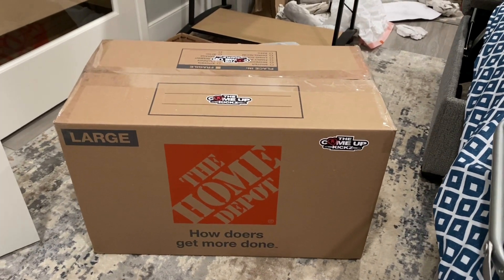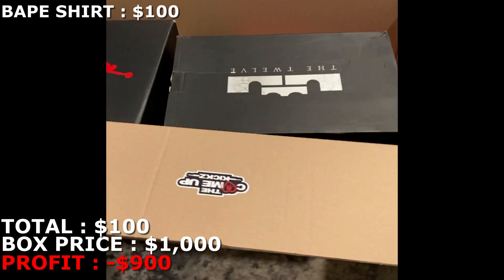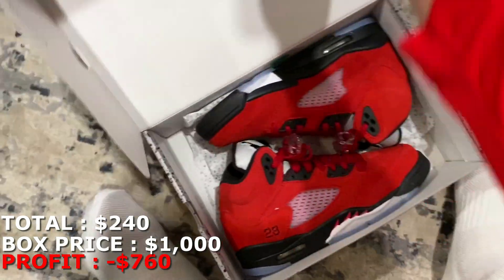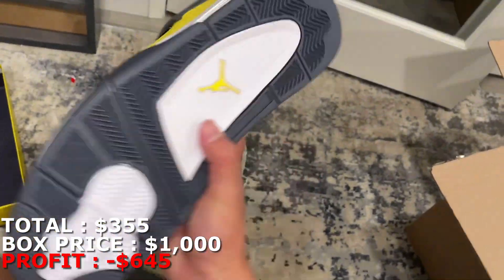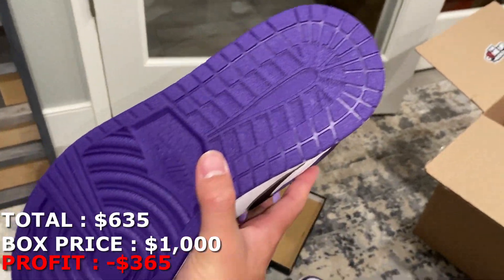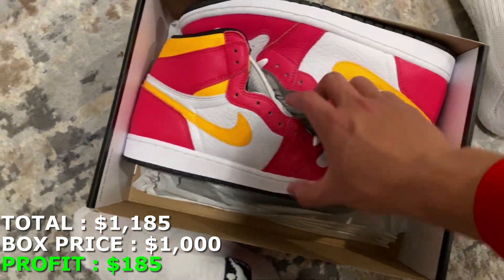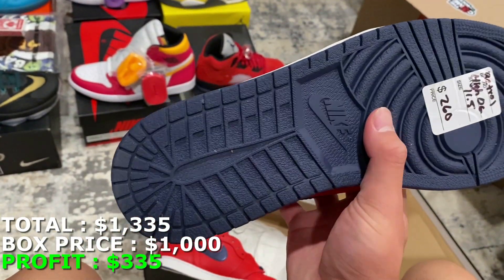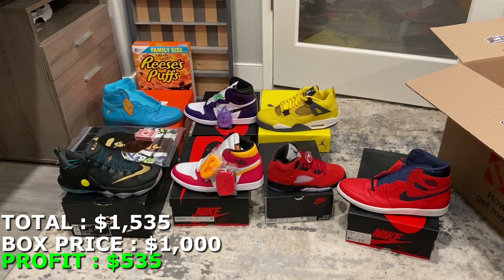THE BEST $1,000 MYSTERY BOX IVE GOTTEN??? FROM THECOMEUPKICKZ (SNEAKER STORE)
Today the owner of thecomeupkickz which is a sneaker store in Madera drove 40 mins to drop off this mystery box for me! Let me know what you guys think of the box.